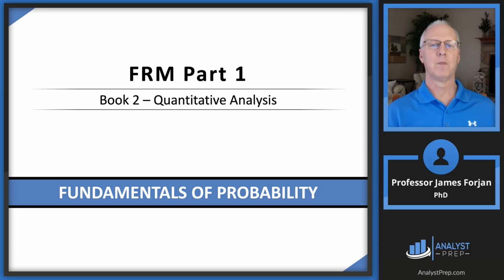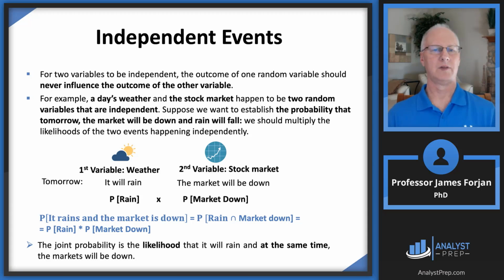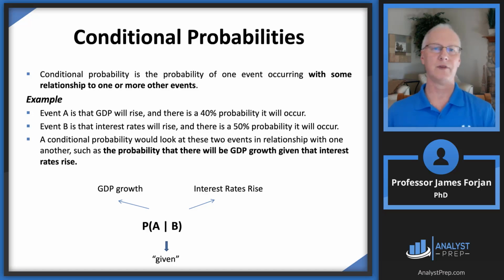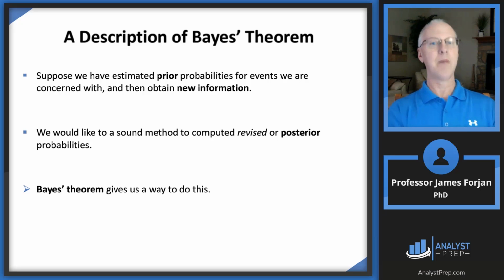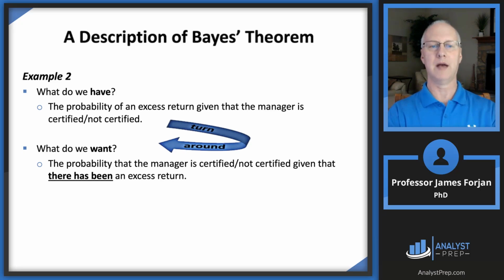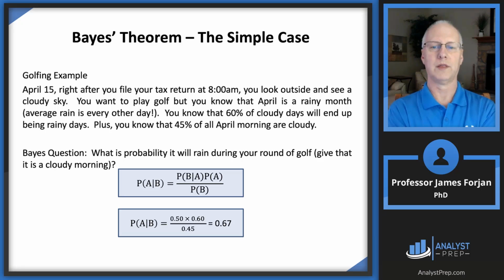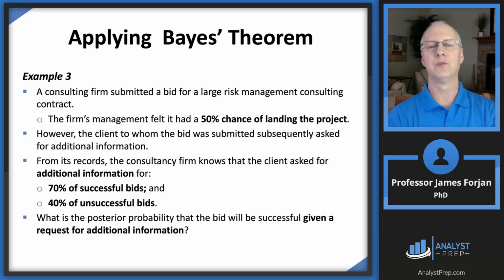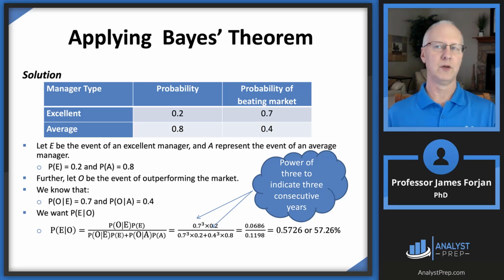Fundamentals of Probability (FRM Part 1 2025 – Book 2 – Chapter 1)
Build a rock-solid foundation in probability for FRM Part 1 (Book 2 – Quantitative Analysis). Prof. James Forjan explains core ideas with clear finance examples and quick calculations: mutually exclusive vs independent events, joint probability, conditional probability, prior vs posterior, Bayes’ Theorem (simple & general cases), and how to interpret results for real risk-management decisions.

• Define and distinguish key probability terms
• Compute joint/conditional probabilities
• Apply Bayes’ Theorem step by step
• Translate results to portfolio and market scenarios

Resources
• Study notes, question bank, and realistic mock exams at AnalystPrep
AnalystPrep is a GARP-approved Exam Prep Provider.

After completing this reading, you should be able to:
 - Describe an event and an event space.
 - Describe independent events and mutually exclusive events.
 - Explain the difference between independent events and conditionally independent events.
 - Calculate the probability of an event for a discrete probability function.
 - Define and calculate a conditional probability.
 - Distinguish between conditional and unconditional probabilities.
 - Explain and apply Bayes’ rule.

0:00 Introduction
0:12 Learning Objectives
1:30 Mutually Exclusive Events
3:32 Independent Events
5:40 Conditional Probabilities
9:34 Summary
9:47 A Description of Bayes' Theorem
14:09 Bayes' Theorem - The Simple Case
18:45 Bayes' Theorem - The General Case
19:05 Prior vs. Posterior
20:54 Applying Bayes' Theorem